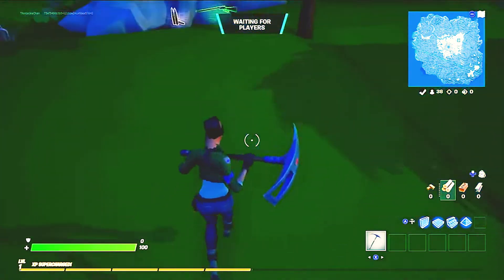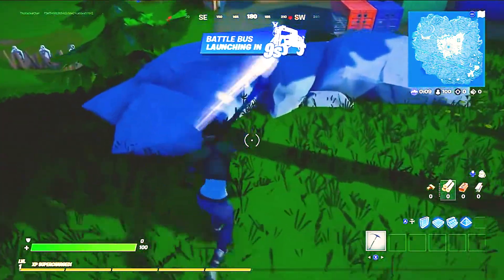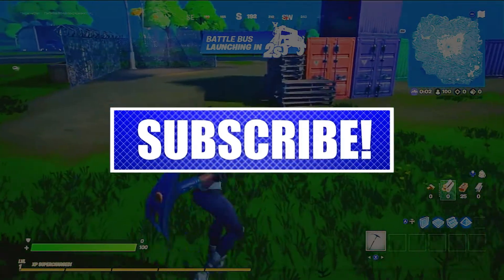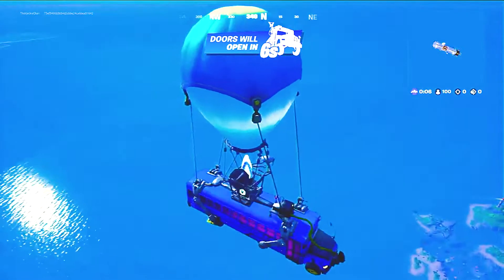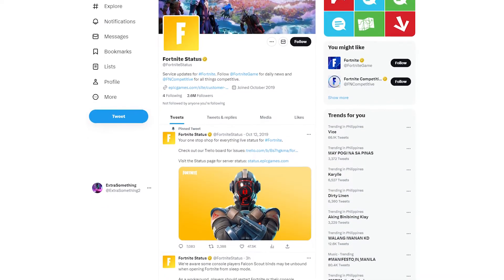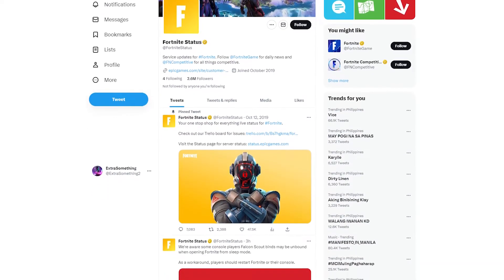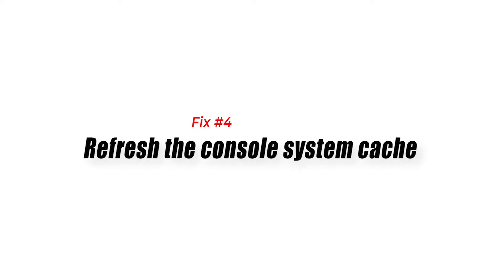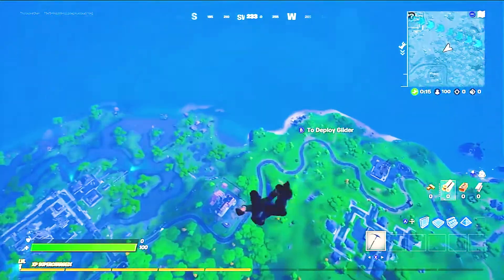How To Fix Fortnite Crashing Issue On Nintendo Switch [Updated 2024]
If you’re a Fortnite player and you recently experienced the game crashing constantly on your Nintendo Switch, it may be due to minor glitch or by more serious issues. In this video, we’ll show you how to easily fix crashing issues for this game.